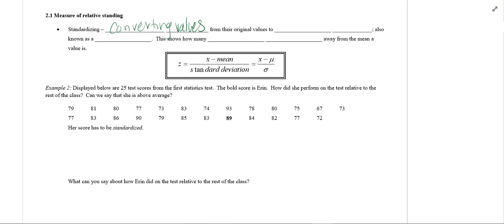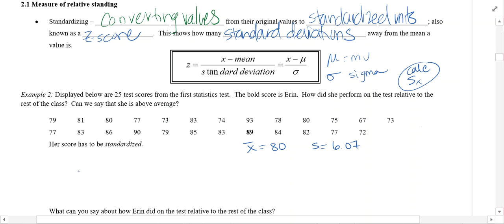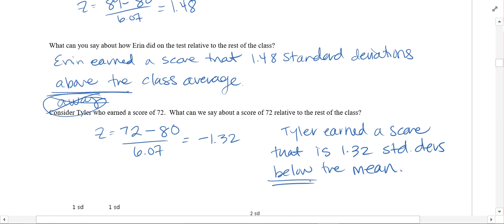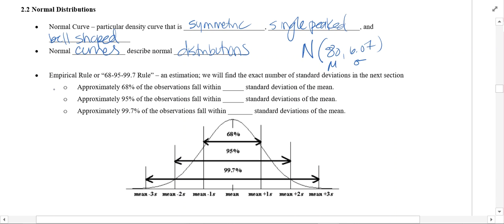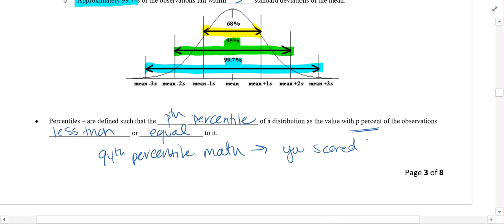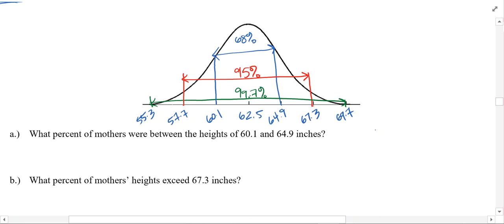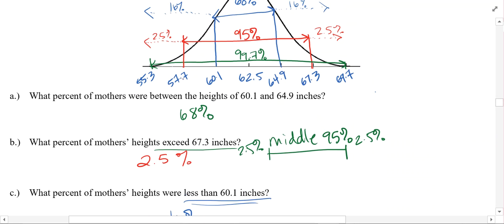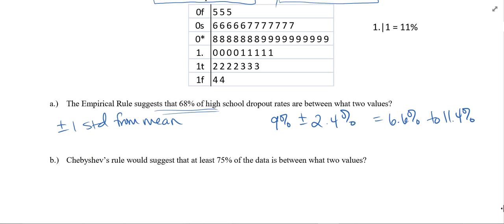AP Statistics Chapter 2 page 2 3